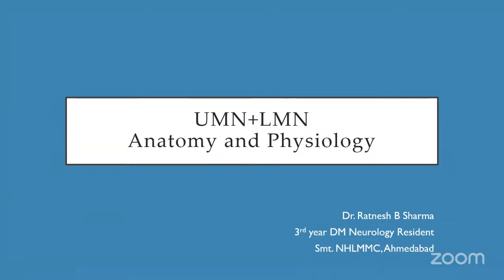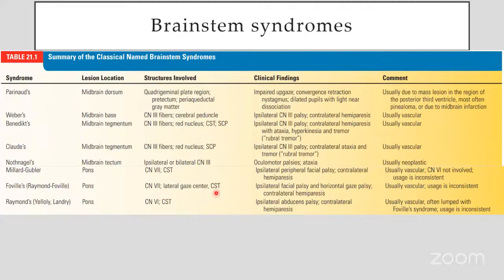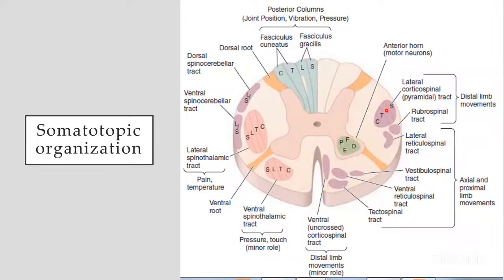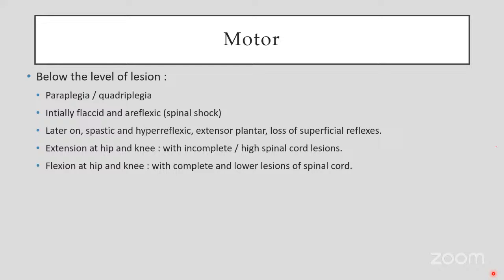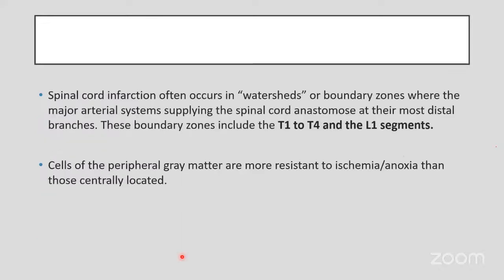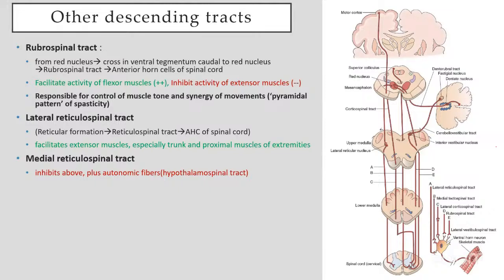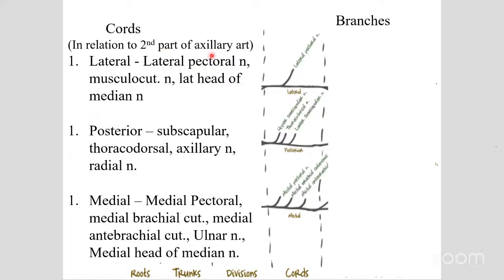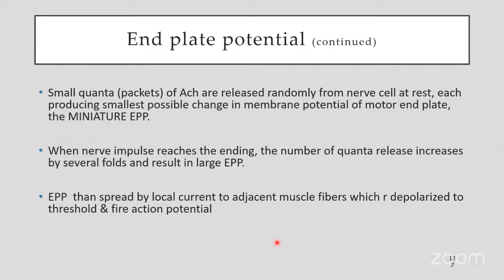BrainBees Online's Personal Meeting Room